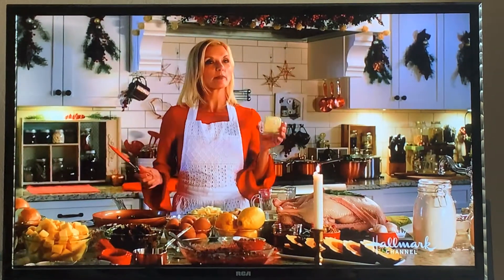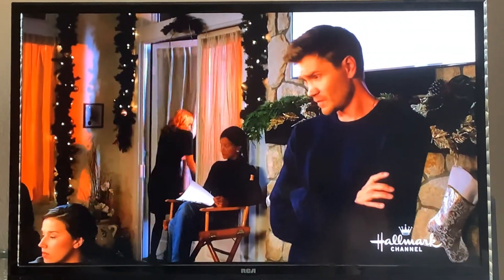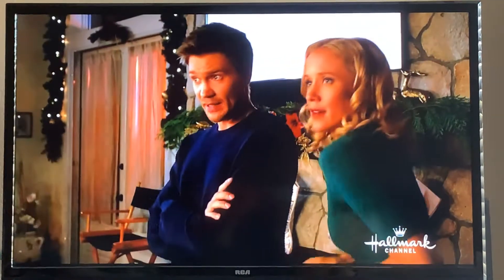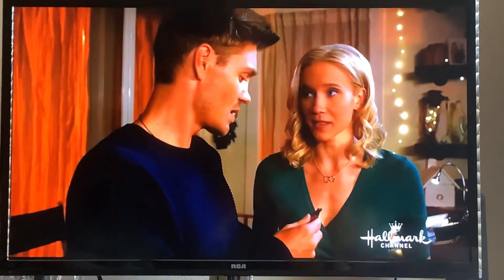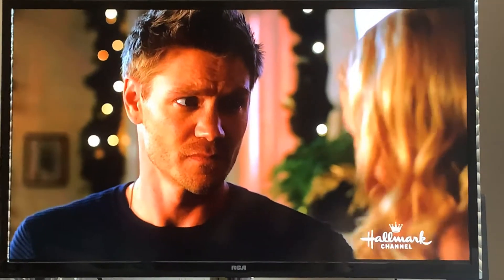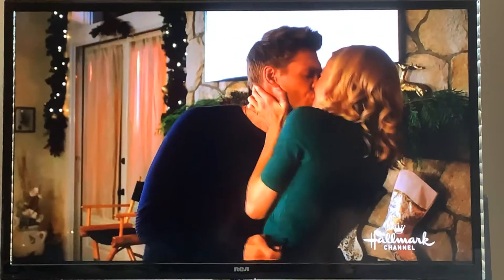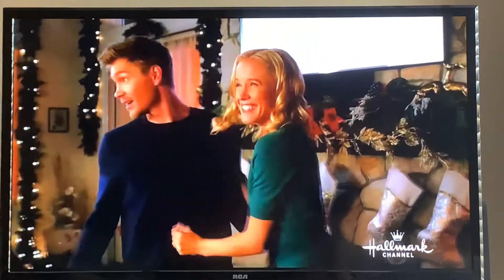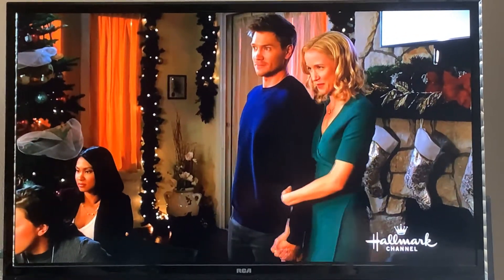Road to Christmas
A TV producer is producing a Christmas Special for the 5th year but she is then told to co-produce it with the host's son. Initially, she's not too happy about it but - Christmas brings friends and families together.

Staring:
Jessy Schram
Chad Michael Murray
Teryl Rothery